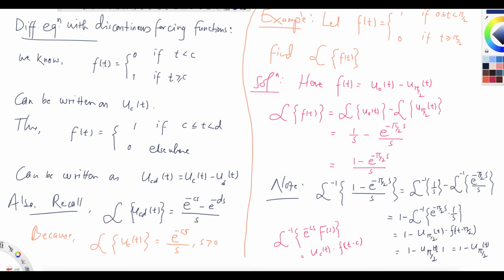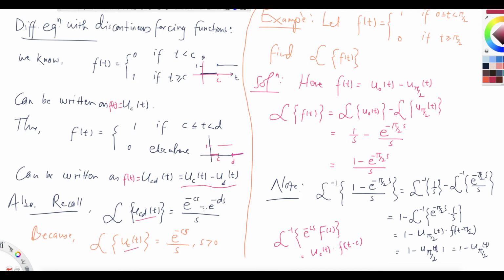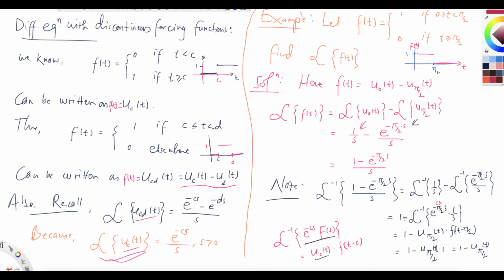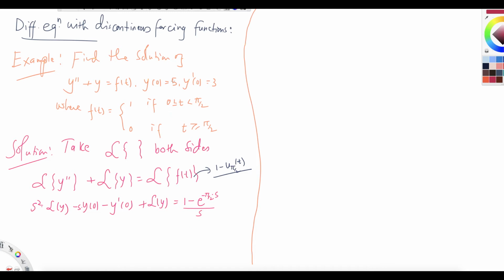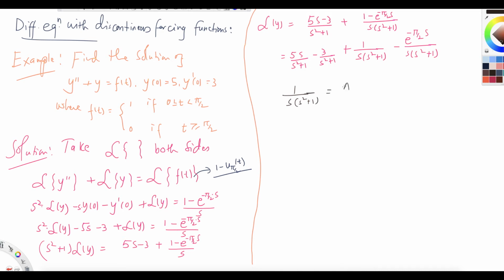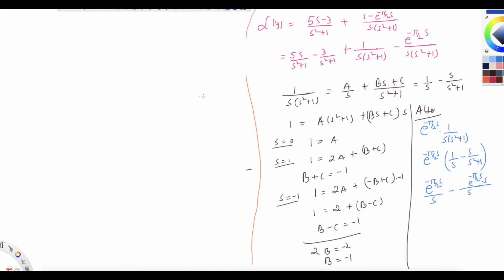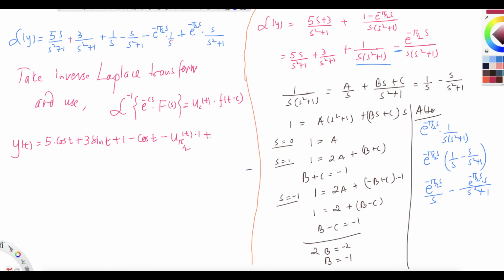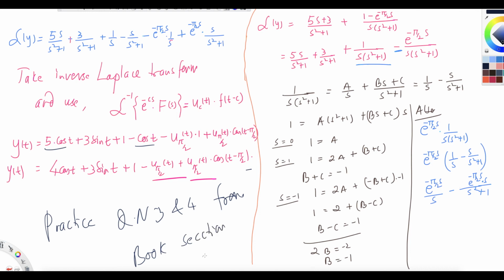Differential Equations: Solving an ODE with discontinuous forcing function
Solving an ODE with discontinuous forcing function